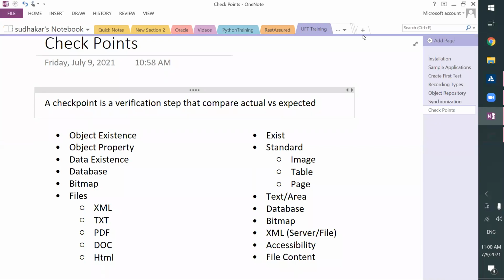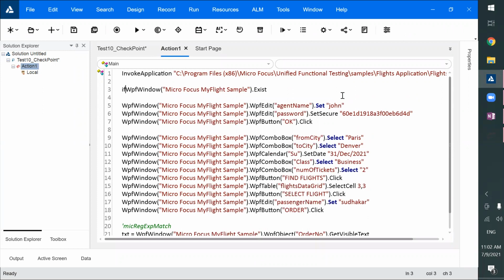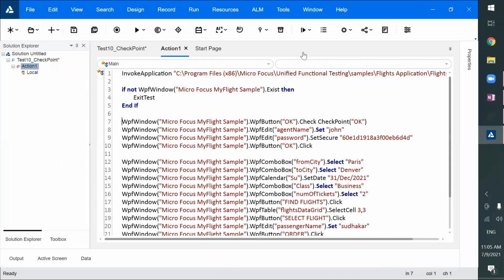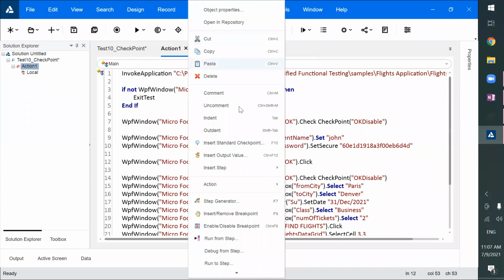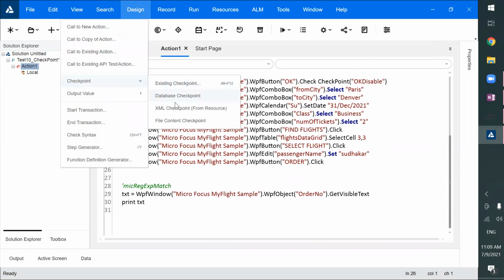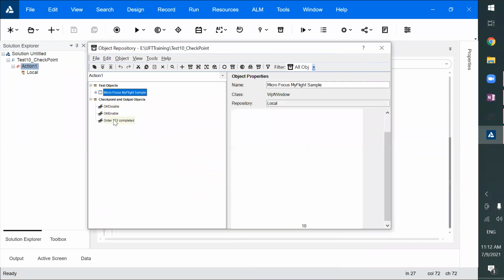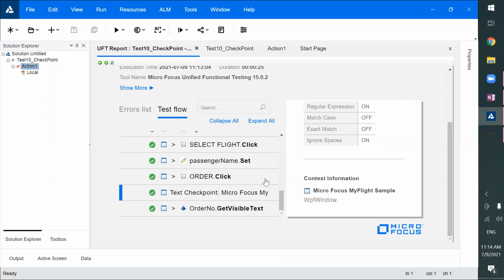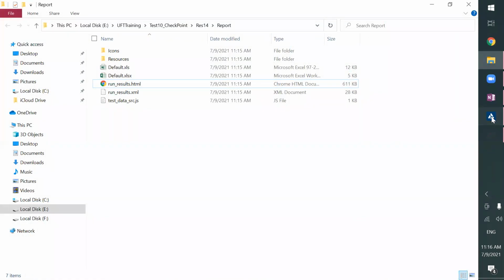UFT Tutorial 09: Creating Check Points | Training By Sudhakar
Creating CheckPoints

Training By Sudhakar